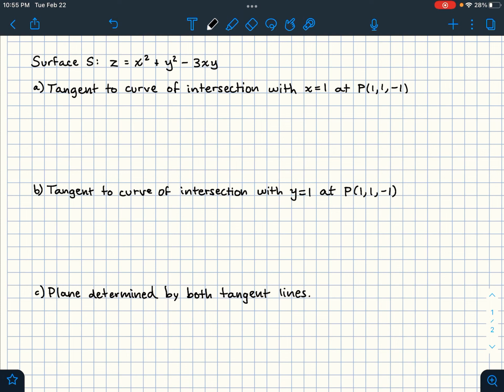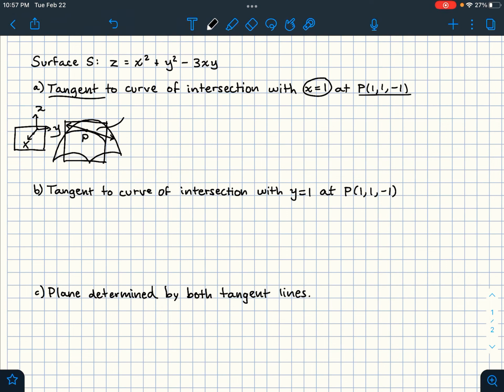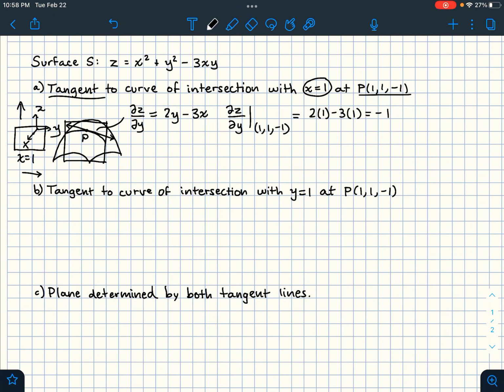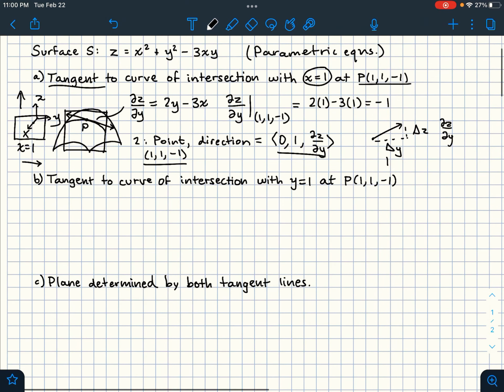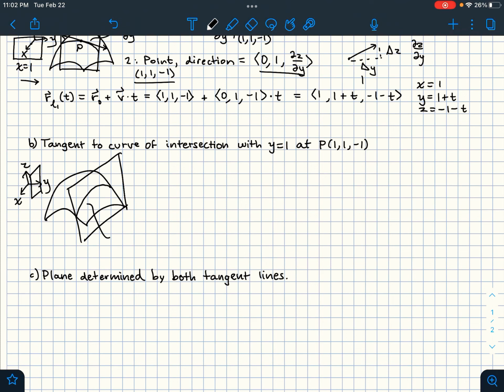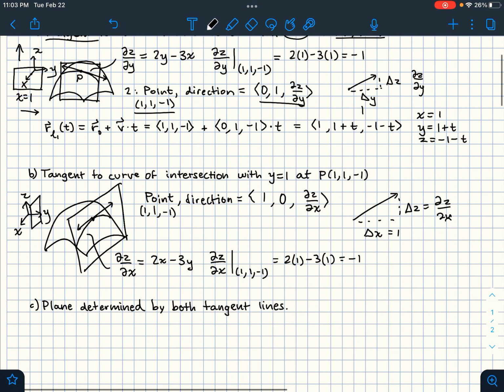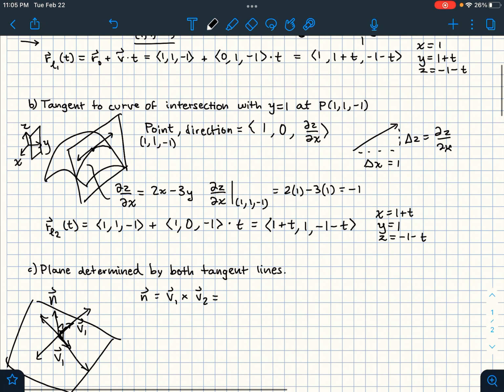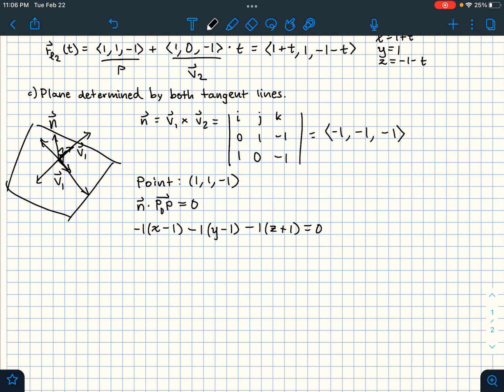MATH 2551 Practice Midterm 1 Problem 4